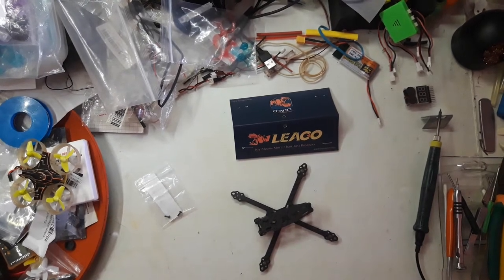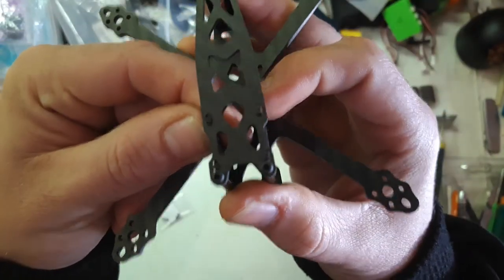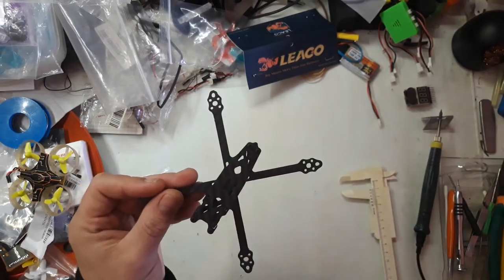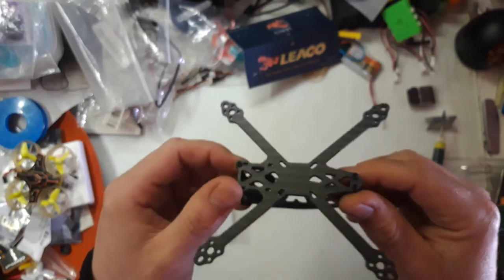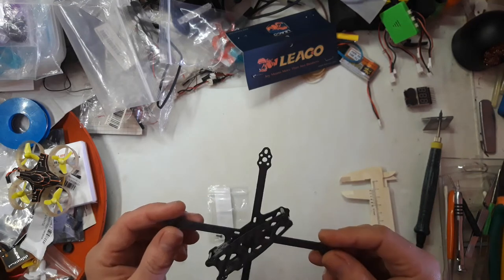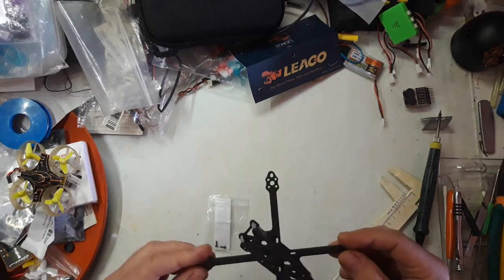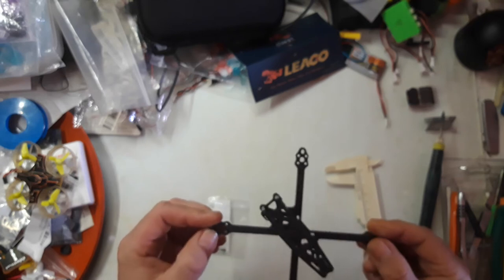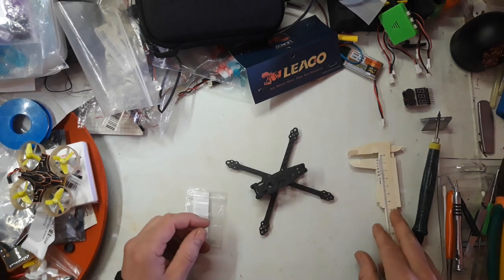Toothpick'ish frame from Leaco RC.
Review of a frame from Leaco.  This is a very nice carbon frame, that comes with metal standoffs, M2 hex metal screws, but camera sideplates are wobbely, so you might want 3D printed camera mount for the front standoffs, to not get jello fpv/video footage.  FC mounting holes are 16 to 20mm. It weighs 16.6 grams.